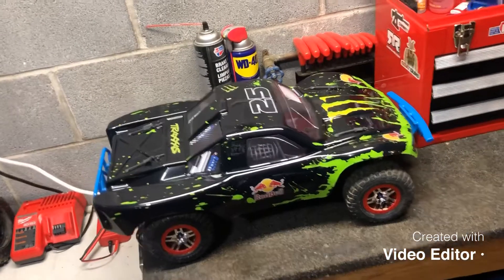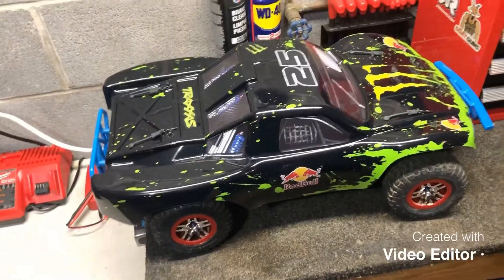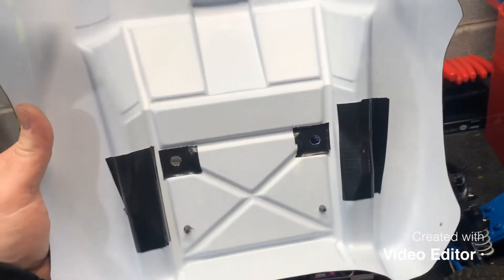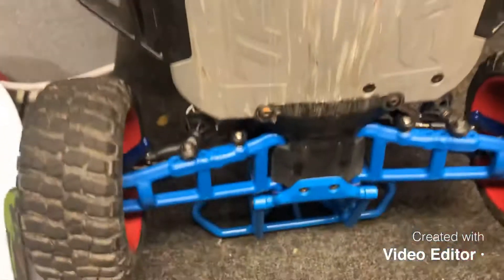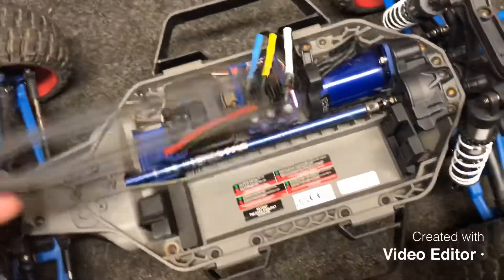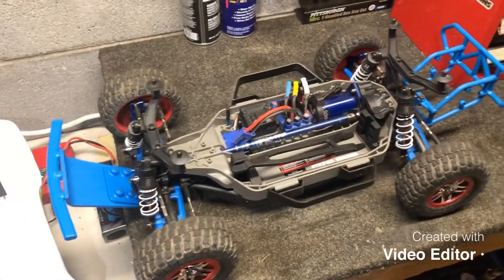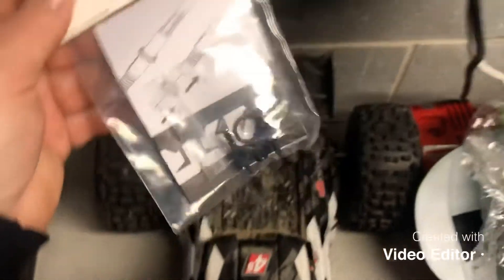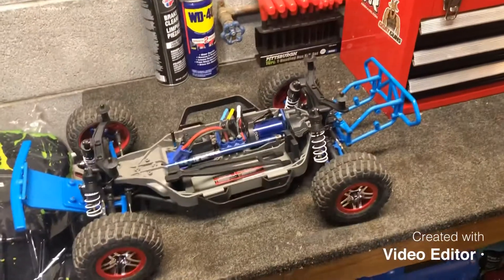Traxxas slash upgrades an update.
Got a whole mess of parts and upgrades stuff for the new Traxxas slash and other goodies.